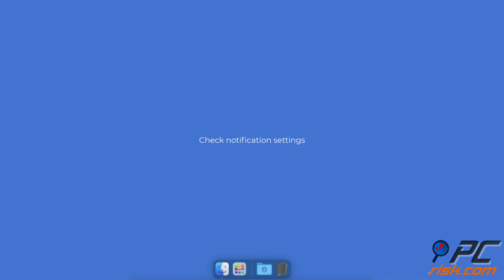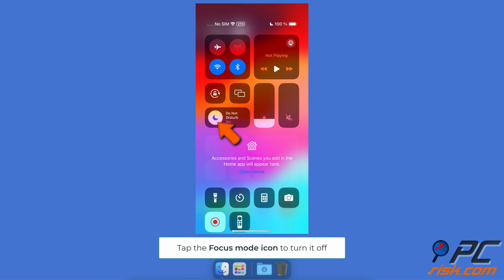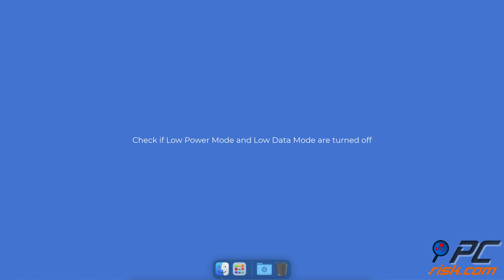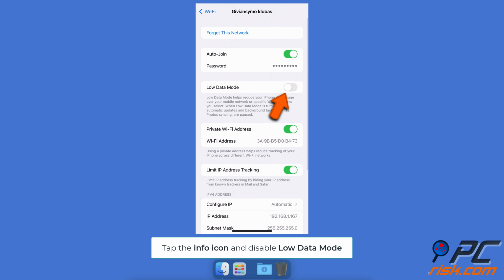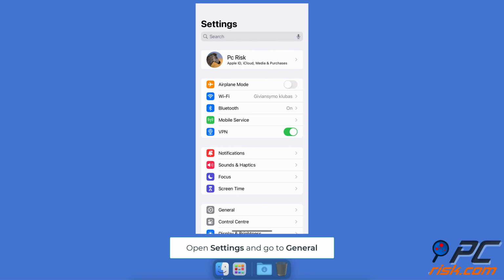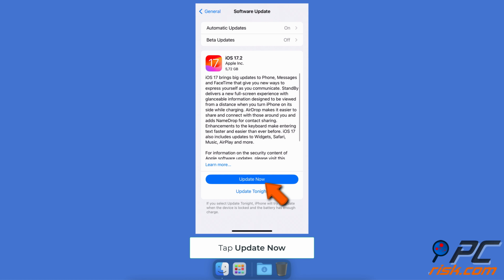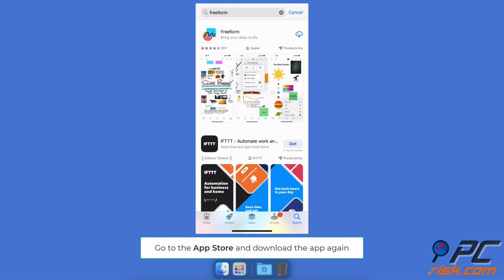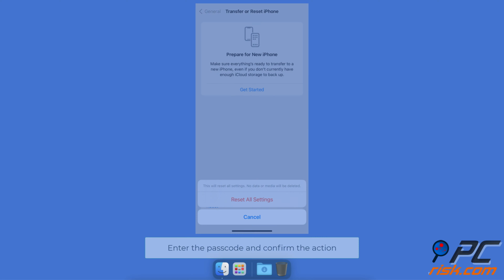iPhone notification not showing up - 10 solutions for iOS 17 and later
Video showing how to fix iPhone notification problems.